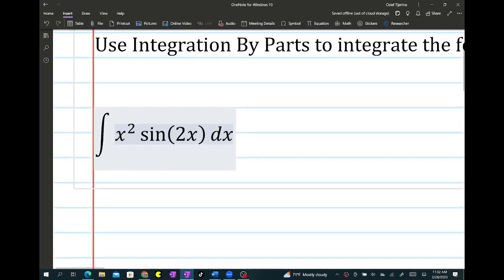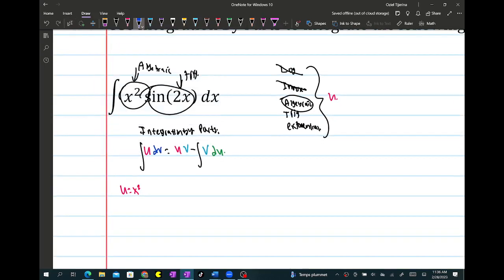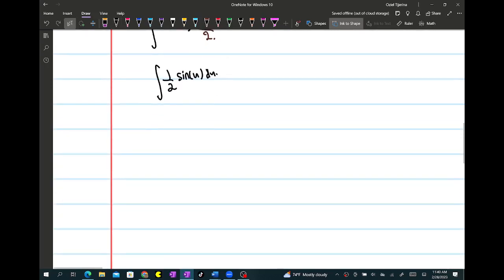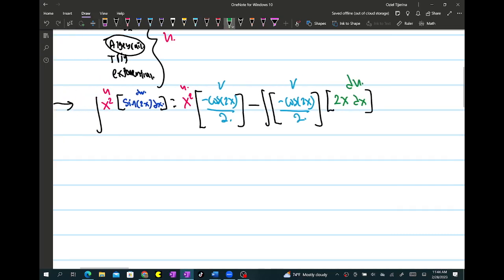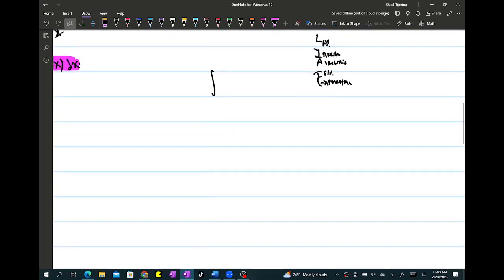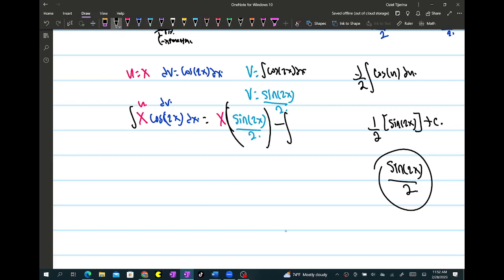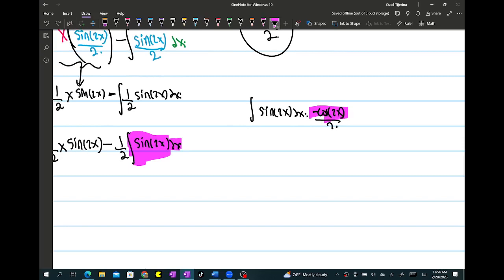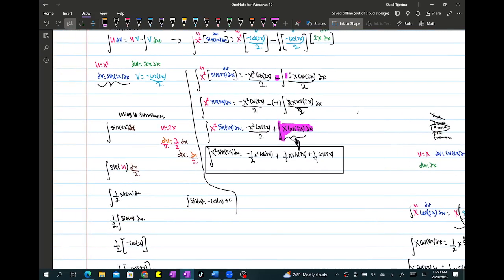Calculus II: Integration by parts & U-substitution (tough problem!!)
Hi guys!! In this video, we go over how integrate an expression using integration by parts when given an algebraic expression multiplied by a trigonometric expression. This problem was a TOUGH PROBLEM!! Do not be discouraged if it was difficult to understand because it requires you to know your integration methods very well as well as your friendly u-substitution method and other basic integral rules.